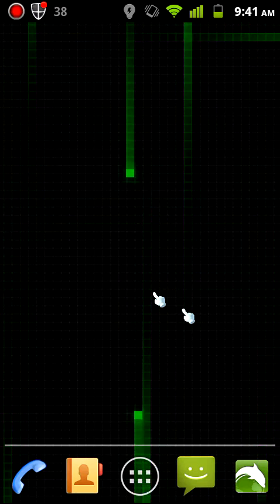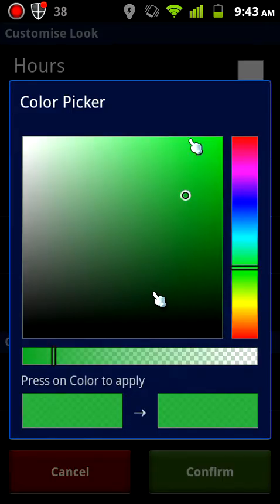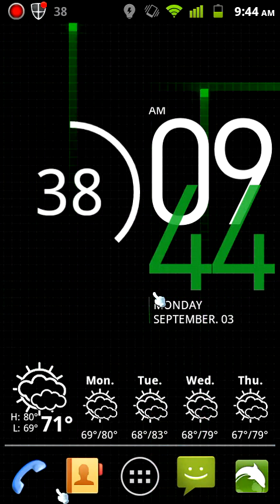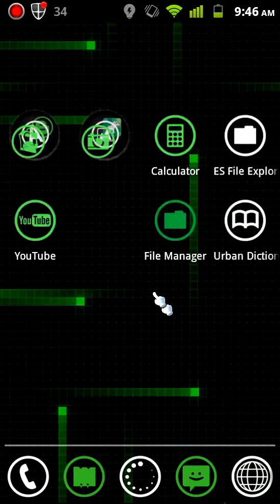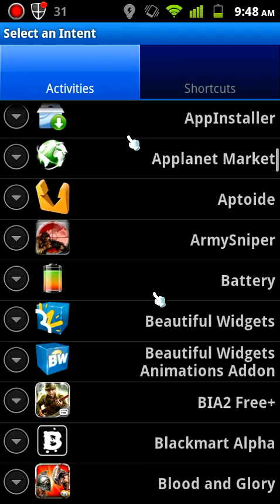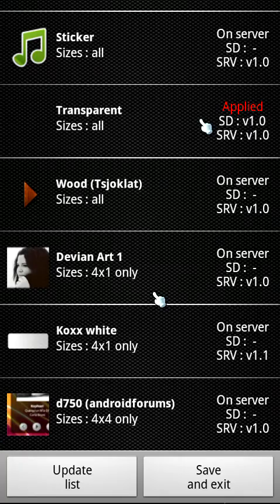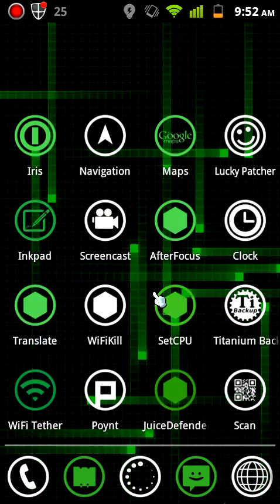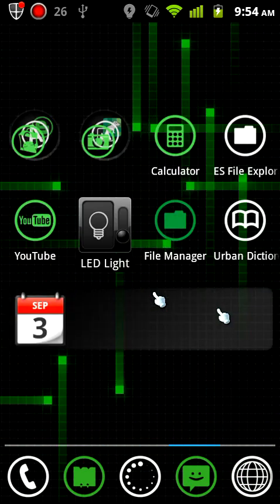Theme Your Android And Make It AMAZING